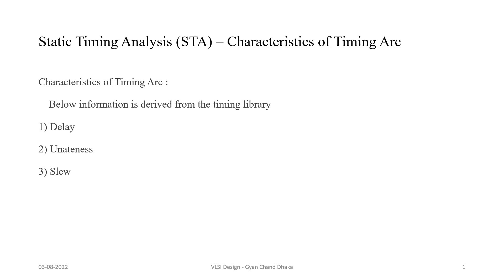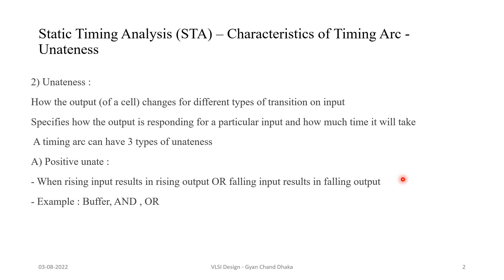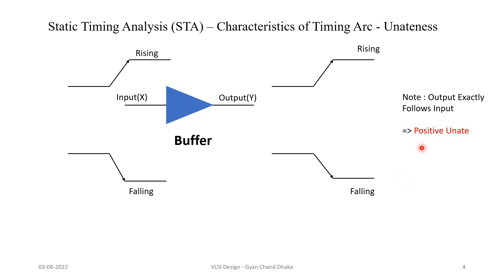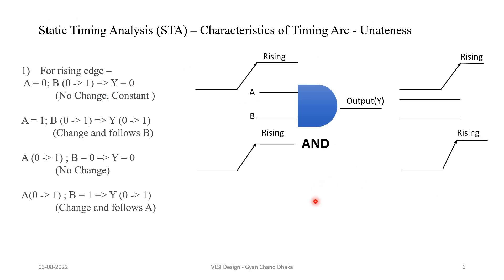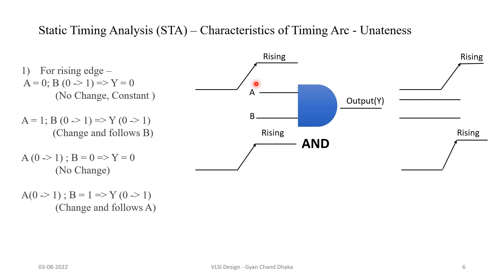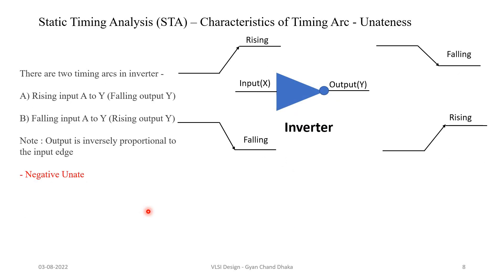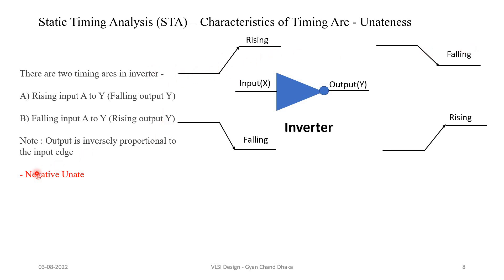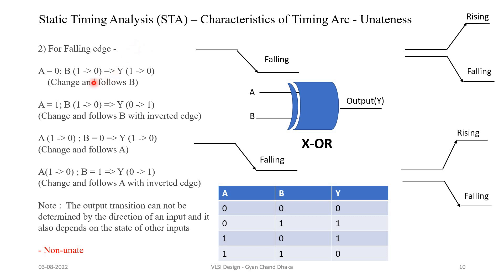𝐔𝐧𝐚𝐭𝐞𝐧𝐞𝐬𝐬 𝐢𝐧 𝐒𝐓𝐀/𝐕𝐋𝐒𝐈 | 𝐓𝐲𝐩𝐞𝐬 𝐨𝐟 𝐔𝐧𝐚𝐭𝐞𝐧𝐞𝐬𝐬 | 𝐰/ 𝐄𝐱𝐚𝐦𝐩𝐥𝐞𝐬 | @vlsiexcellence ✅